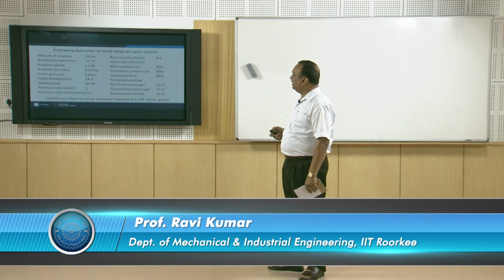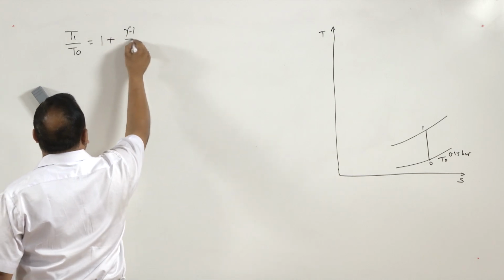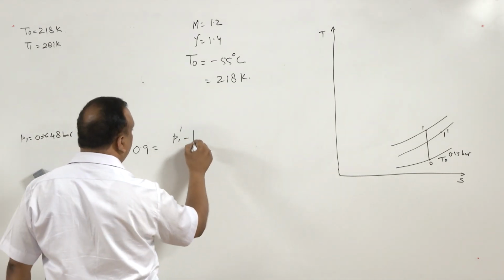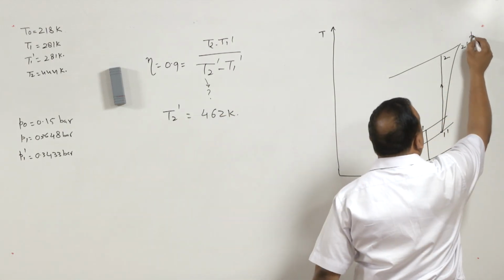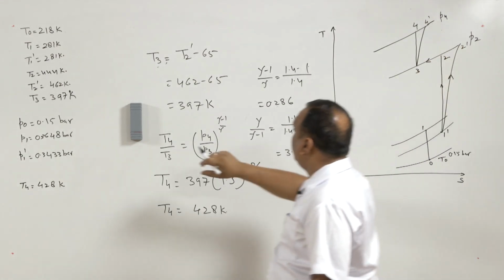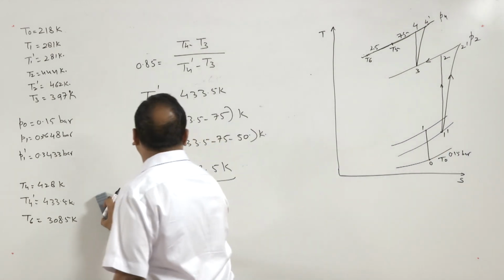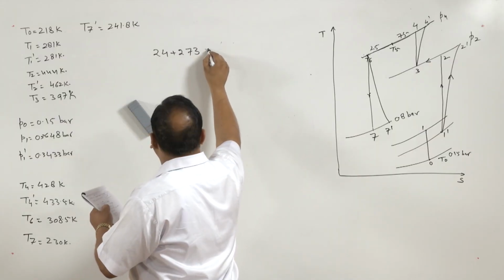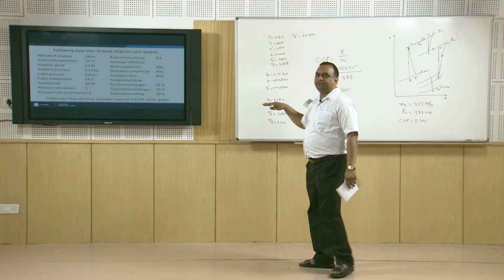Aircraft Refrigeration Cycles-3